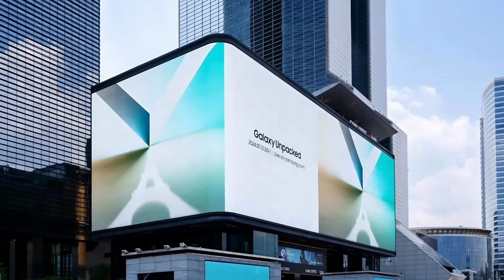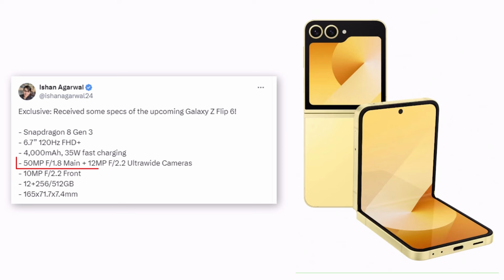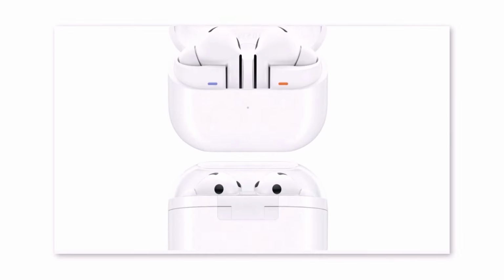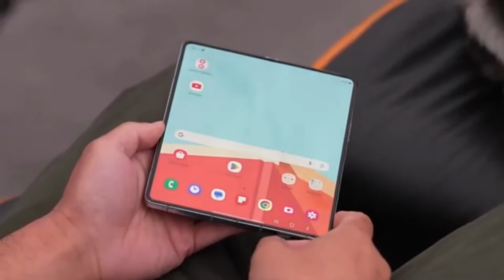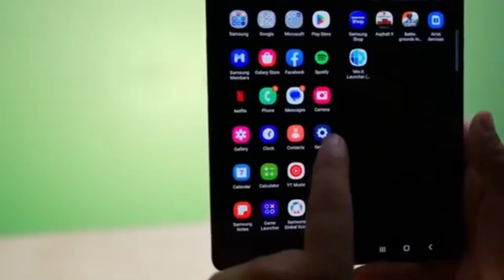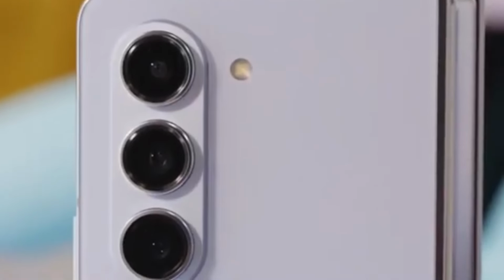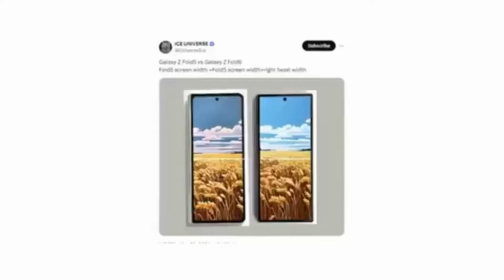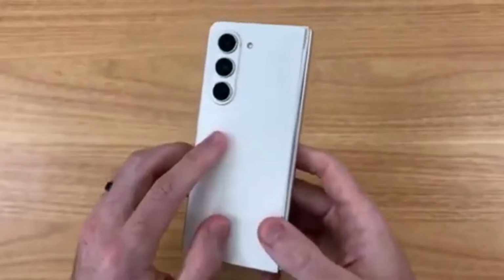Samsung Galaxy Z Fold 6 - FINALLY IT'S HERE!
Samsung is creating a buzz for the Galaxy Z Flip 6 and Fold 6 with huge billboard ads. You can see them in Bangkok, Brasília, Dubai, Ho Chi Minh City, London, Madrid, New York, Seoul, Tokyo, and Warsaw. The billboards show a rotating cube, the Eiffel Tower, and the Galaxy AI logo with four stars. More cities will get these billboards soon.

Are you excited for the Galaxy Z Fold 6?

PEACE!!